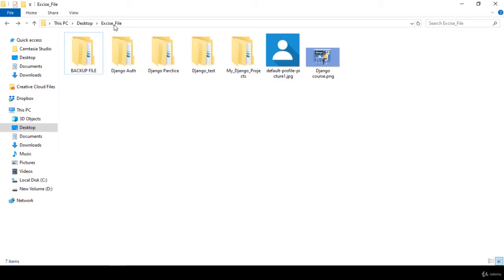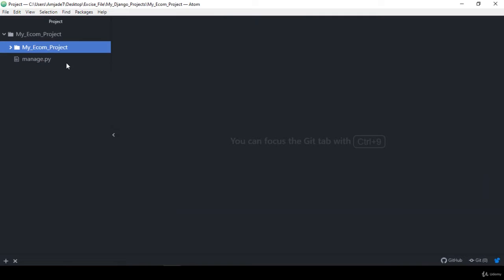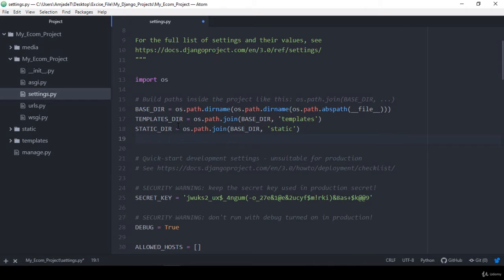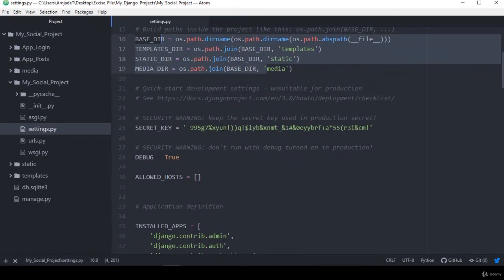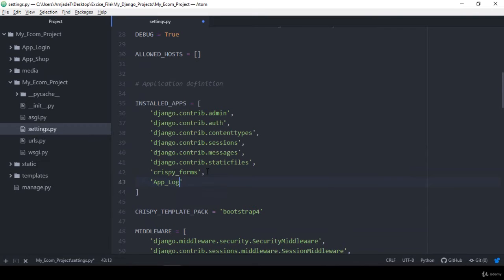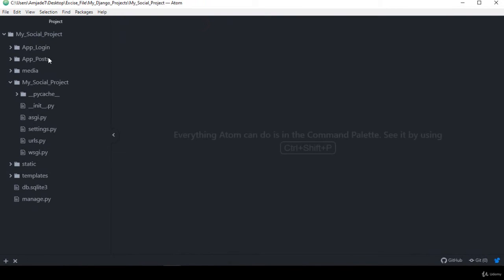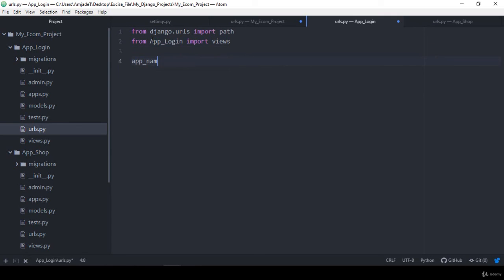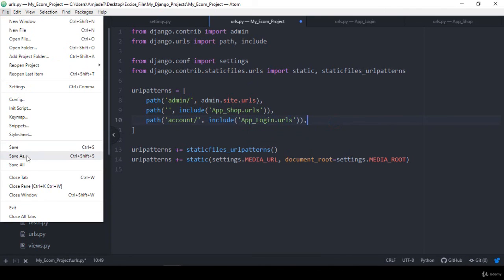2 Project and App Setup